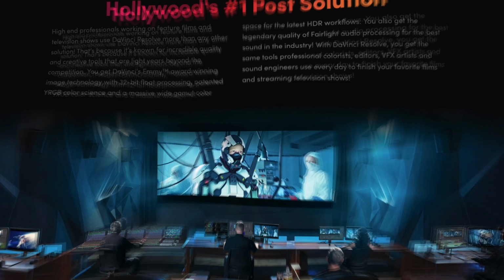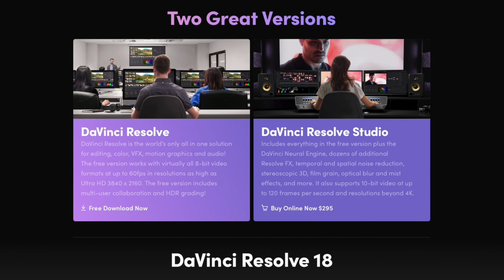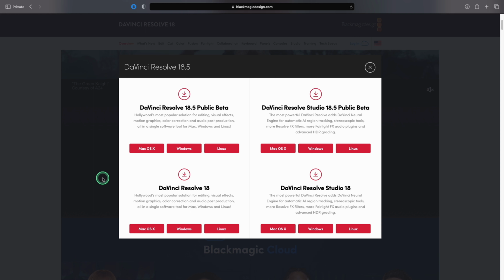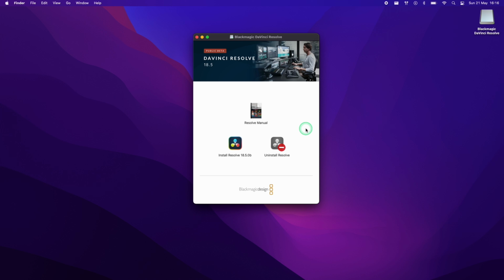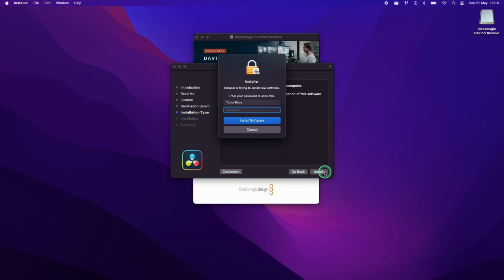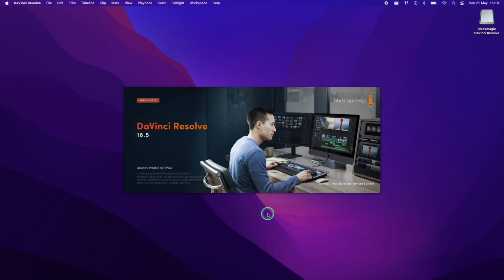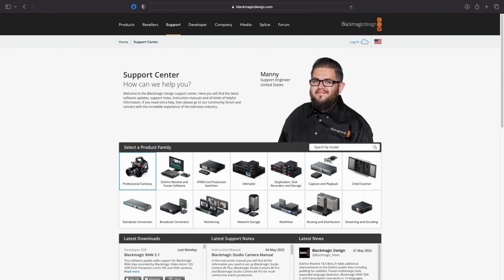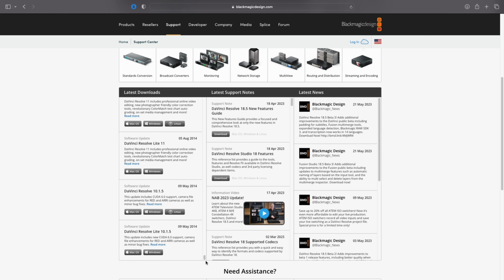DaVinci Resolve 18.5: Download and Install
Welcome to a new comprehensive tutorial on how to download and install DaVinci Resolve 18, the industry-leading video editing software. In this video, I'll guide you through the entire process, ensuring you have all knwoledge about DaVinci Resolve FREE, Studio and BETA.

Whether you're a beginner or an experienced video editor, DaVinci Resolve offers a wide range of powerful features and tools to enhance your editing workflow. By the end of this tutorial, you'll have DaVinci Resolve up and running on your computer, ready to unlock its full potential for creating stunning videos. Don't miss out on this opportunity to harness the power of this professional-grade editing software. Watch now and start your journey towards creating captivating visual content with DaVinci Resolve.